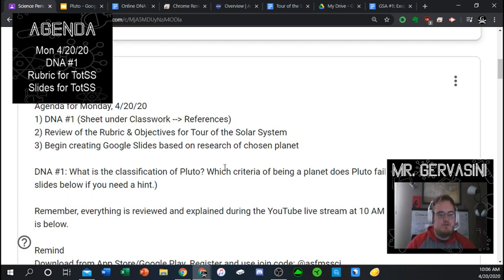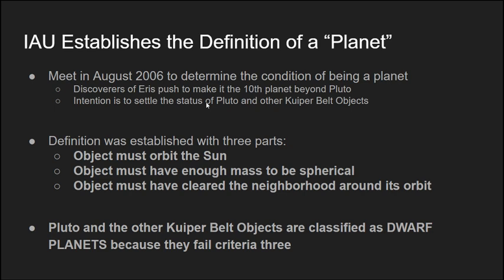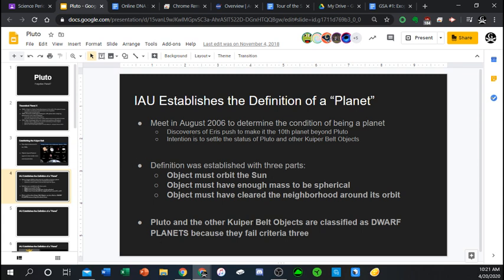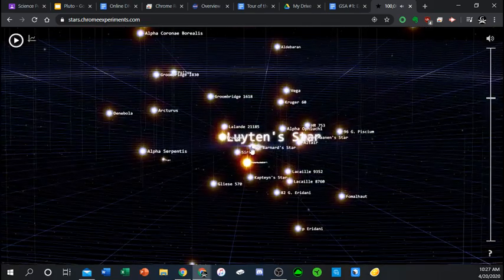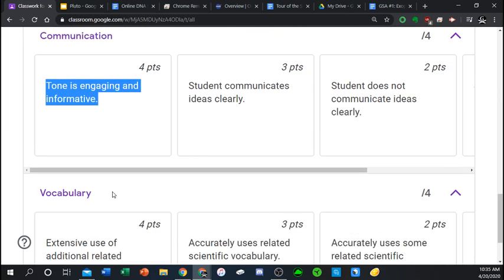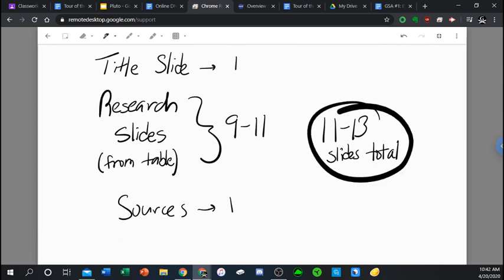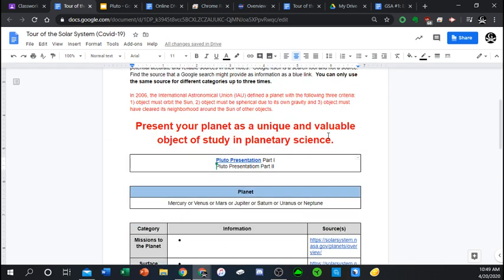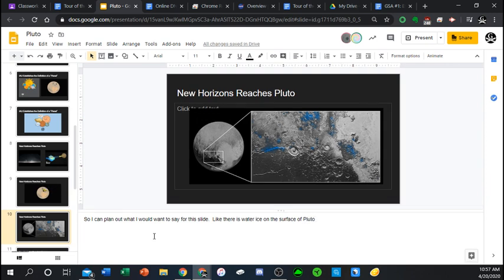Mr. G Live Stream (4/20/20)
DNA #1 for Monday, 4/20/20.  Review rubric and progress on "Tour of the Solar System."  Begin creating Google Slides for the planet you researched.